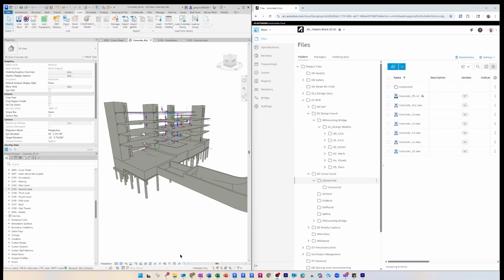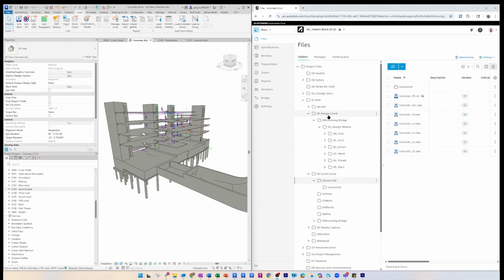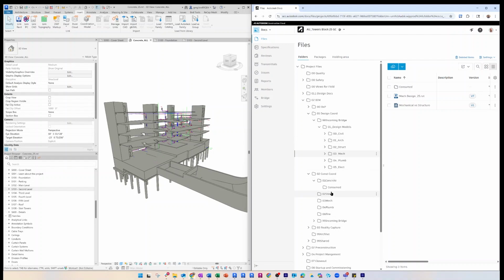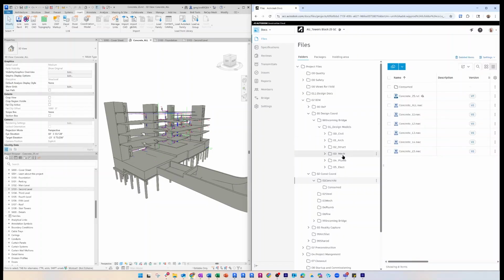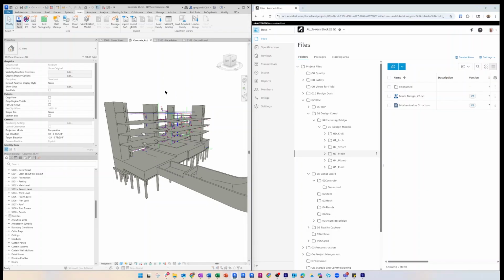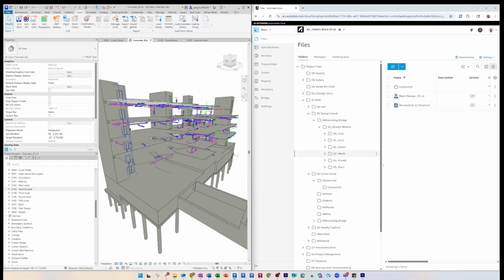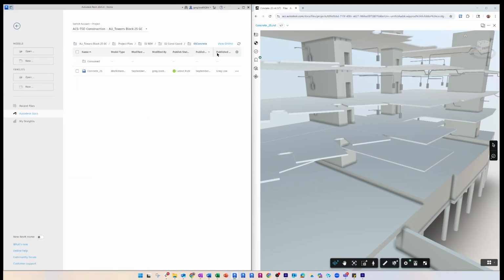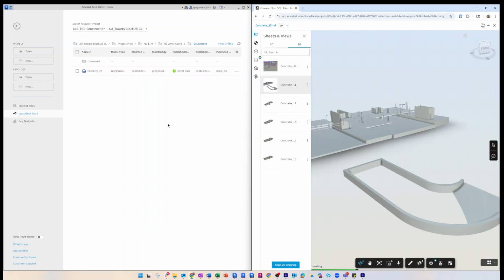How to Link a Bridged Revit Model into Revit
How to properly link a Bridged Revit model into a Revit model